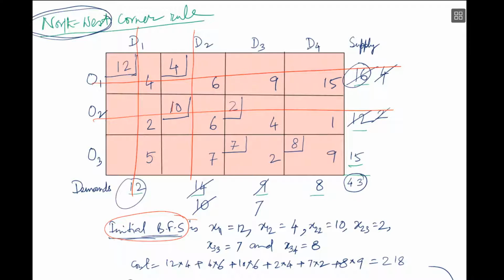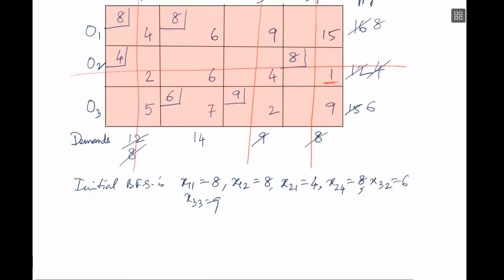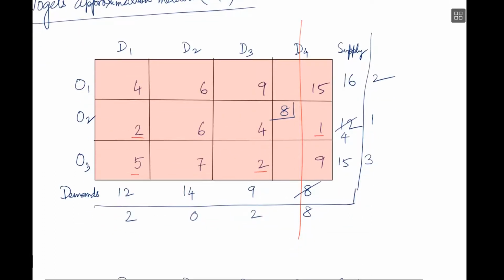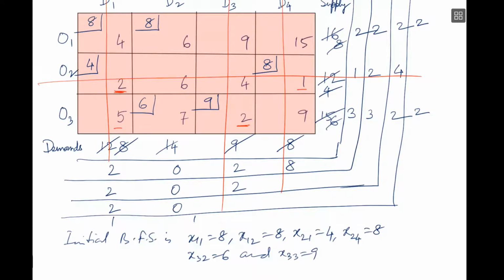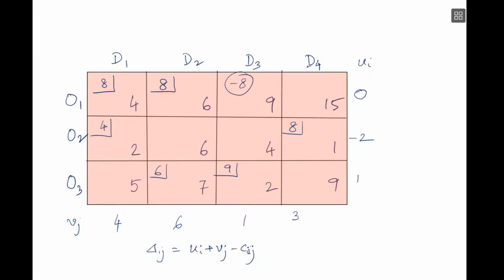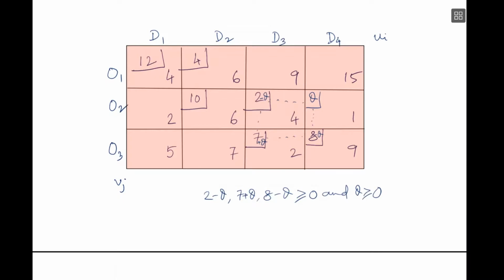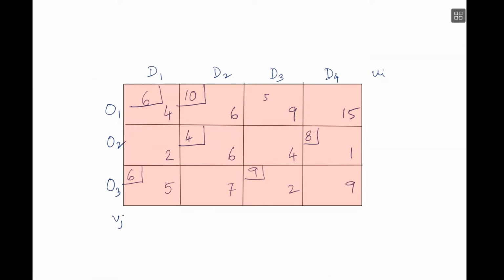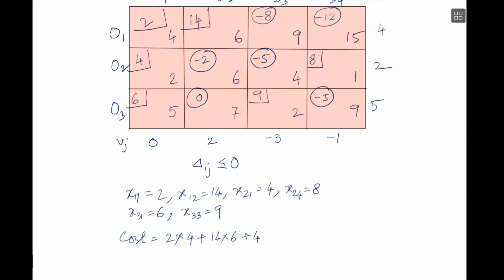Transportation Problems Part - 2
Matrix minima method, Vogel's approximation method (VAM) and improving initial BFS is discussed in this lecture.